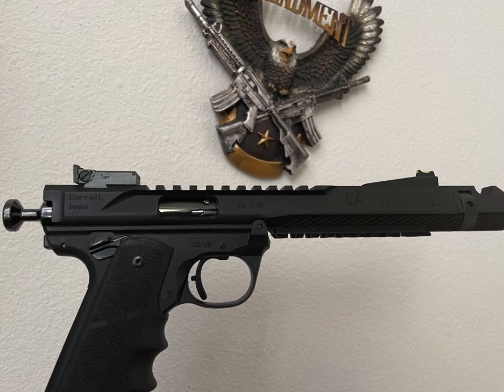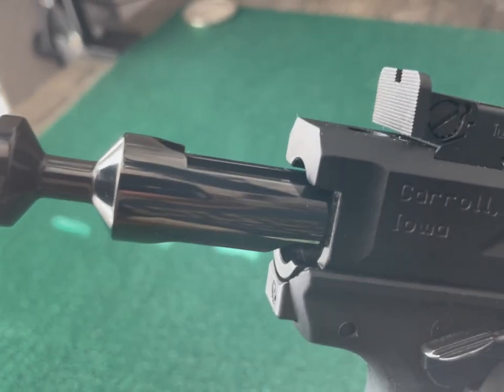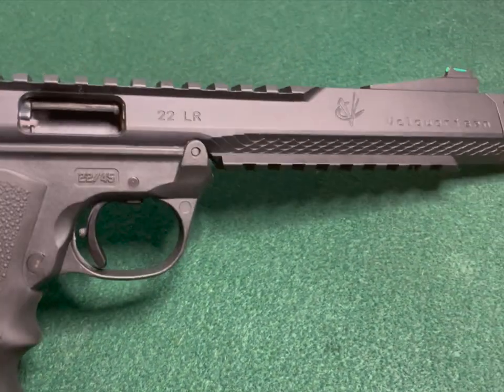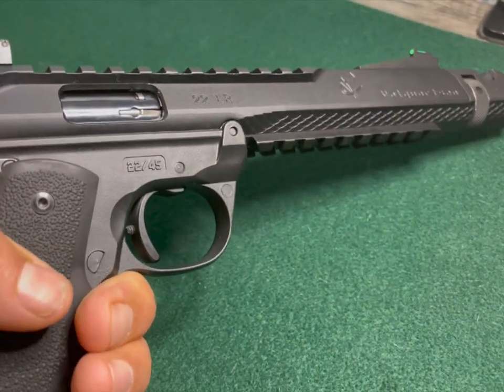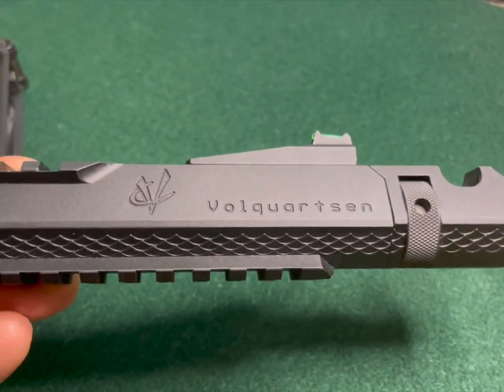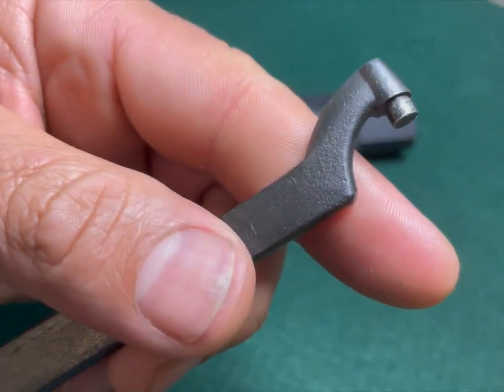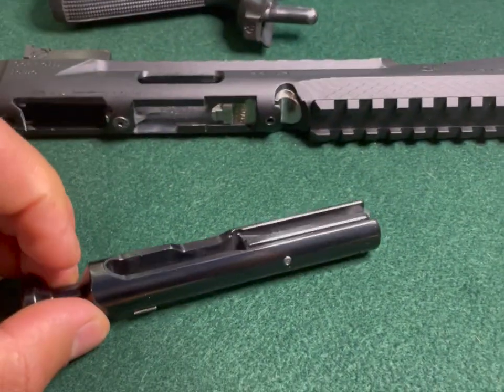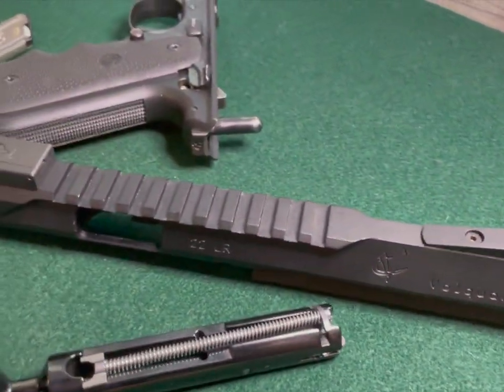Volquartsen Black Mamba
The best 22lr that I have shot. Its a great gun but expensive. I think it was worth the purchase for me. It'll last forever and it looks full of badassery.